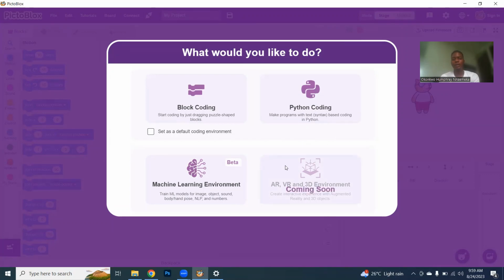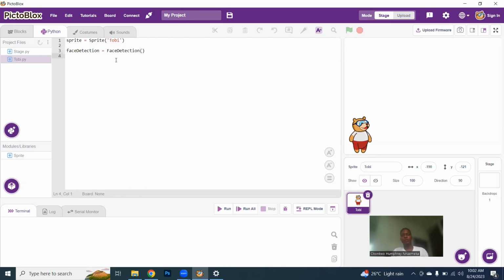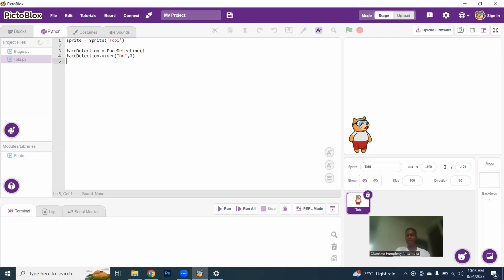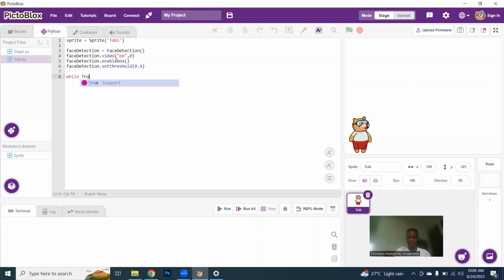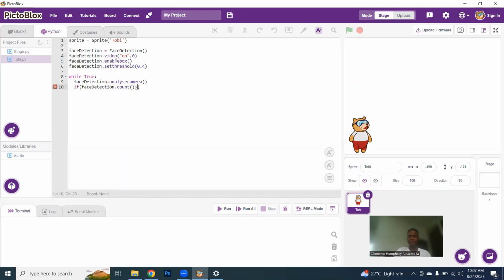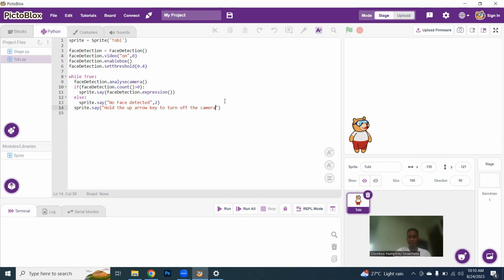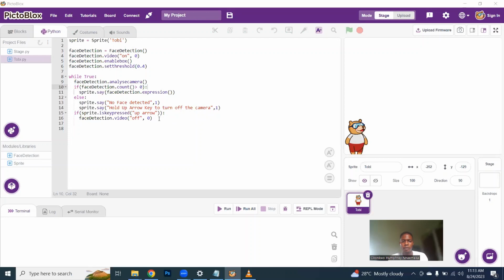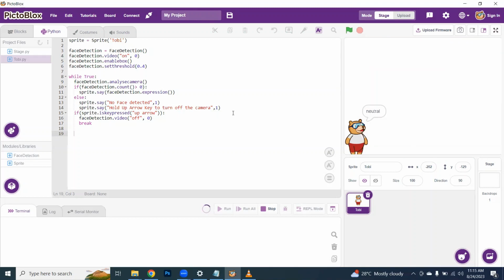Python Facial Expression detection Programming (STEMpedia)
🔥 Mastering Facial Expression Programming with Python: A Step-by-Step Tutorial 🔥

Welcome to an immersive journey into the world of facial expression programming using Python! 🚀

In this in-depth tutorial, you'll learn how to harness the power of Python and OpenCV to analyze and recognize facial expressions in real time. From joy to surprise, anger to sadness, our faces convey a wide array of emotions, and now you'll have the tools to decipher them programmatically!

📚 What You'll Learn:
- Understand the fundamentals of facial expression recognition.
- Set up your programming environment with Python and OpenCV.
- Dive into the world of computer vision and emotion analysis.
- Code along as we build a real-time facial expression recognition system.
- Learn how to handle common challenges and troubleshoot errors.

🔑 Key Concepts Covered:
- Utilizing Python libraries for image analysis.
- Extracting facial landmarks and features.
- Implementing machine learning techniques for emotion classification.
- Enhancing your programming skills with practical real-world applications.

🚀 Whether you're an aspiring AI developer, computer vision enthusiast, or simply curious about the fascinating intersection of emotions and technology, this tutorial is tailor-made for you! Join us as we unravel the mysteries of facial expression programming together.

🔗 Relevant Links:
[Code Snippets and Resources]
[GitHub Repository]
[Further Reading on Facial Expression Recognition]

Drop your questions, thoughts, and experiences in the comments section below. We're excited to engage with you and help you on your programming journey.

📌 Timestamps:
00:00 - Introduction and Overview
02:15 - Setting Up Your Environment
05:42 - Exploring Facial Landmarks
09:20 - Building the Emotion Recognition Model
15:30 - Real-Time Emotion Analysis
18:56 - Handling Common Challenges
21:40 - Next Steps and Advanced Topics